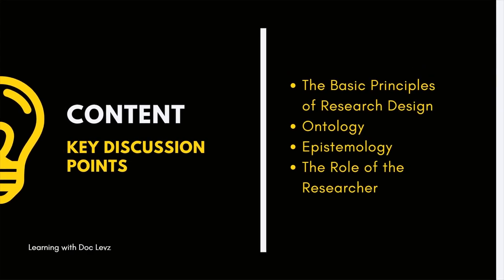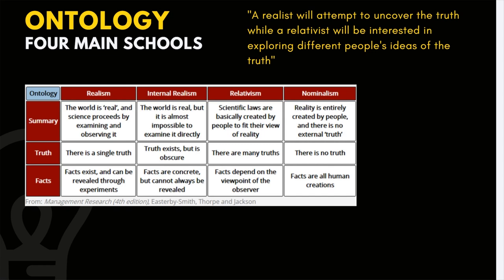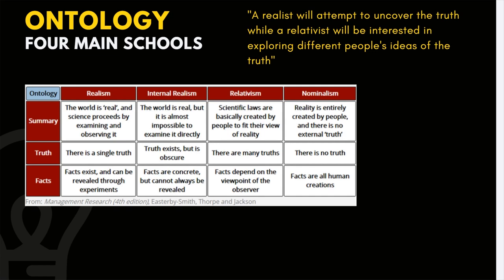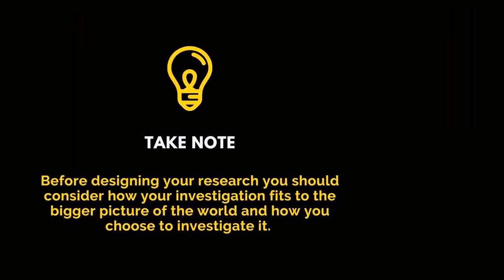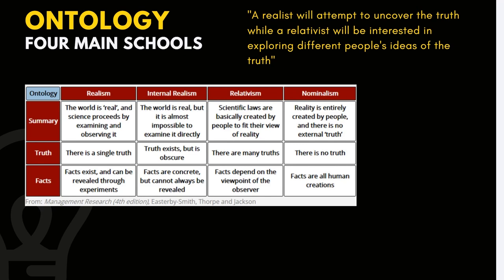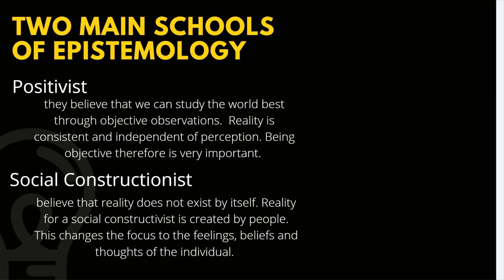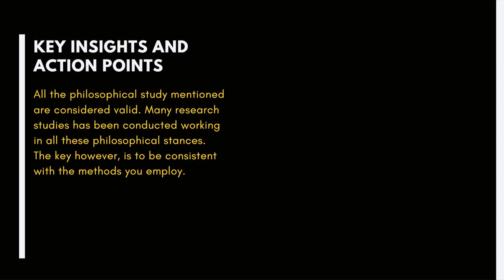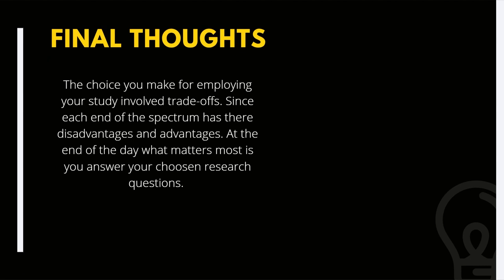What is Ontology & Epistemology?: In the Context of Designing your Research Project -Free PowerPoint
The following topics were covered:
1. The Basic Principles of Research Design
2. Ontology
3. Epistemology
4. The Role of the Researcher

Support the cause:
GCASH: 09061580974